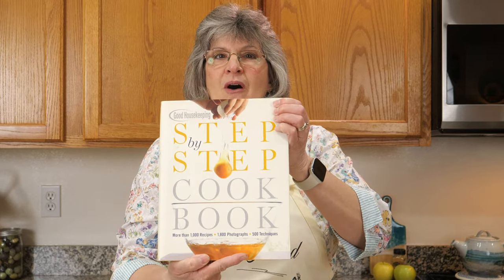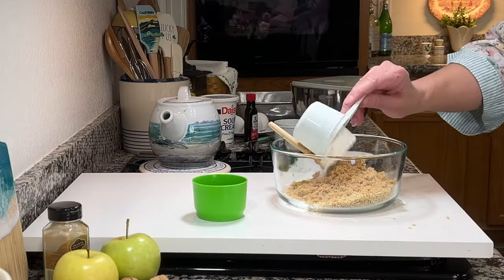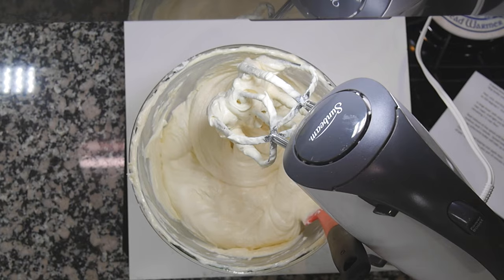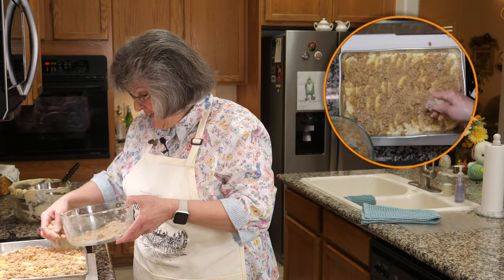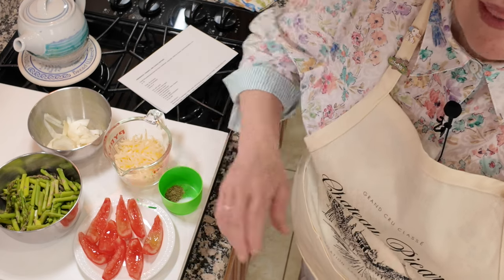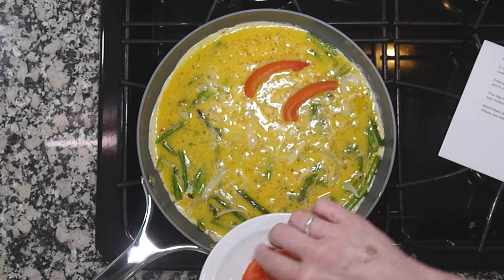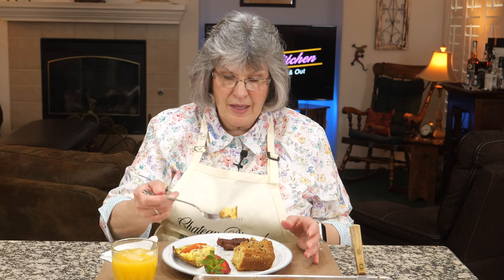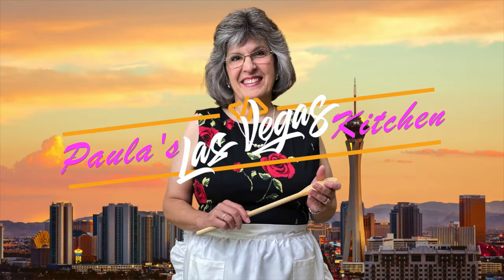Special Edition: Easter Brunch from Paula's Las Vegas Kitchen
As the perfect tie-in for the upcoming Easter celebration this weekend, your pals at LVIO have a special treat on our main channel today - an Easter-themed holiday episode of Paula's Las Vegas Kitchen.  Join Paula for two recipes that will be perfect for a springtime brunch:  Apple-Nut Coffee Cake, and a delicious and hearty Asparagus, Tomato, and Cheese Frittata.  And of course, there will be a tasting at the end!

Many thanks to Austin Tucker for the Good Housekeeping Step-by-Step Cookbook, the source for both recipes!
(Recipes appear below)

Prep: 30 minutes plus cooling
Bake: 45-50 minutes
Serves 18

You will need:
1 cup walnuts (about 4 oz), chopped
¼ cup packed brown sugar
1 tsp ground cinnamon
2/3 cup plus 2 ½ cups all-purpose flour
4 Tbsp plus 1 cup butter, softened
3 medium Golden Delicious apples
2 Tbsp plus 1 ½ cups granulated sugar
16 oz sour cream
1 Tbsp baking powder
2 tsp baking soda
2 tsp vanilla extract
4 large eggs

Instructions:
Prepare streusel topping: In bowl, knead walnuts, brown sugar, cinnamon, 2/3 cup flour, and 4 Tbsp butter until mixture forms large pieces.

Peel, core, and thinly slice apples.  In medium bowl, toss apples with 2 Tbsp sugar.  Preheat oven to 350 degrees F.  Grease 14 by 10 inch roasting pan.

In large bowl, with mixer at medium speed, beat remaining 1 cup butter with remaining 1 ½ cups sugar, until light and fluffy.  Add sour cream, baking powder, baking soda, vanilla, eggs, and remaining 2 ½ cups flour.

Beat mixture at low speed until blended, occasionally scraping bowl.  Increase speed to medium; beat 1 minute.  Spread batter in pan to corners.  Arrange apple slices on top, to edge of pan (otherwise batter will bake up over apples).

Crumble streusel topping over apple layer.  Bake 45-50 minutes, until cake pulls away from sides of pan.  Cool in pan on wire rack 10 minutes to serve warm; or, cool to serve later.

ASPARAGUS, TOMATO, AND CHEESE FRITTATA

Serves 4

You will need:
12 ounces asparagus
1 medium onion
1 medium tomato
4 oz Jarlsberg or Swiss cheese
2 Tbsp butter
8 large eggs
½ tsp dried marjoram
¼ tsp salt

Instructions:
Bend base of asparagus stalks; ends will break off where stalks are tough.  Discard ends; trim scales if stalks are gritty.  Cut stalks diagonally into 2-inch pieces.

Thinly slice onion.  Cut tomato into 8 wedges; remove seeds.  Shred Jarlsberg cheese (you should have about 1 cup).

In nonstock oven-safe 10-inch skillet, melt butter over medium heat.  Add asparagus and onion; cook 10 minutes, or until asparagus is tender-crisp.

Preheat broiler.  In medium bowl, with fork, beat eggs, marjoram, salt, half of shredded cheese, and ¼ cup water until blended.

Pour egg mixture over vegetables in skillet; arrange tomato wedges on top.  Cover and cook over medium heat 10 minutes, or until set.  Sprinkle with remaining cheese.

Broil frittata at closest position to heat source 1 minute, or until cheese is bubbly.  Loosen frittata and slide onto platter; cut into wedges.  Serve hot or at room temperature.

Cinematography: Dale McKenzie and 4 cameras!
Editing, Post-Production: Dale McKenzie, Final Cut Pro X
Recipes, How-to: Paula McKenzie
Cameras:  Lumix G9, DJI Osmo Pocket 3, iPhone 13 Pro Max in 4K; Panasonic GF6 for the overhead shots; sound by Rode Wireless PRO